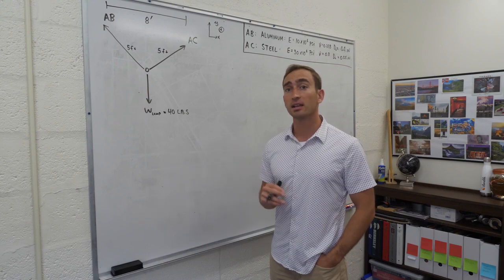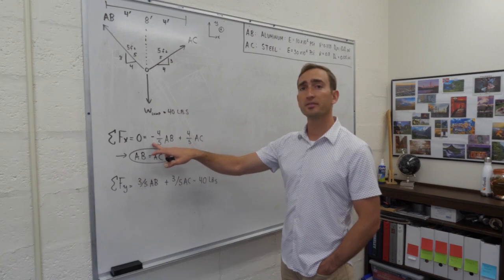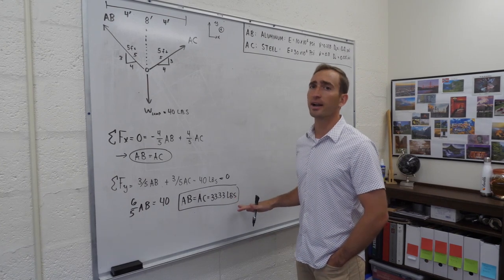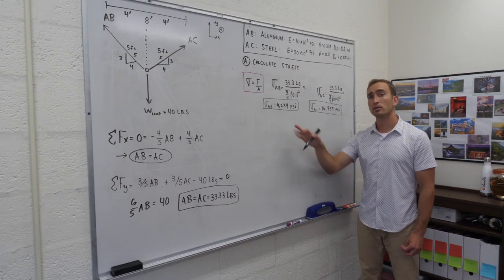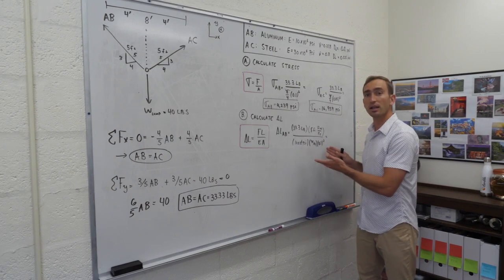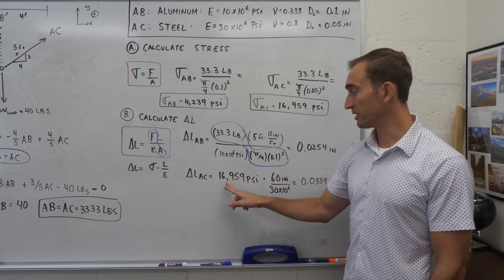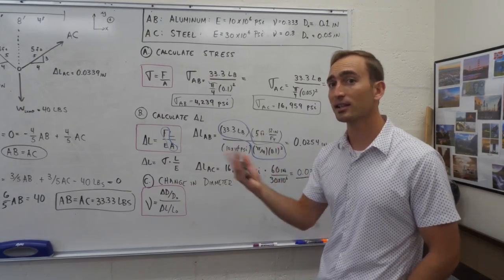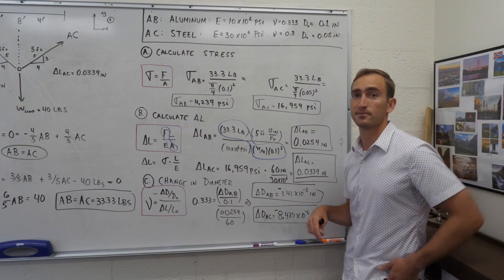ENES 102 Exam # 2 Review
Introduction - 0:00
Example Problem # 1 (Materials / Stress) - 0:10
Example Problem # 2 (Stepped Rods) - 9:10
Example Problem # 3 (Trusses) - 20:53
Bonus Footage - 42:04